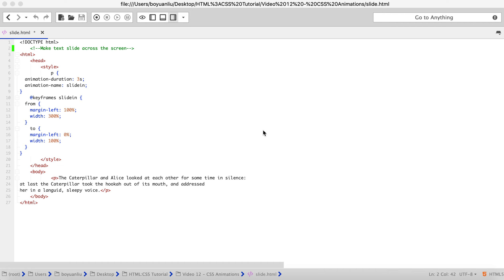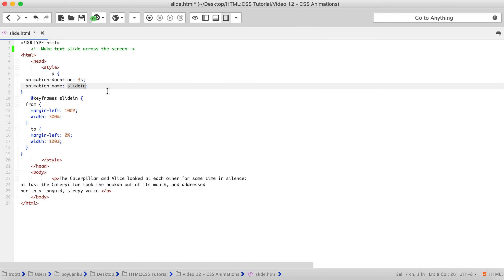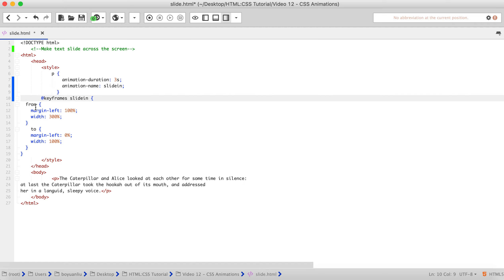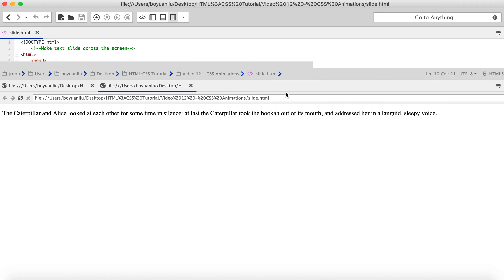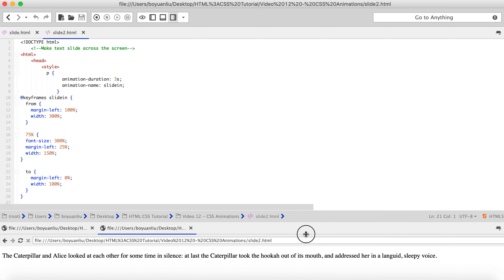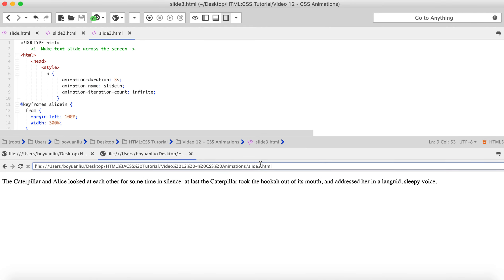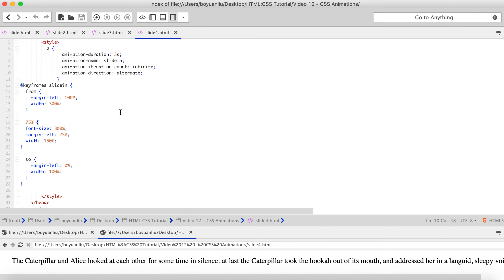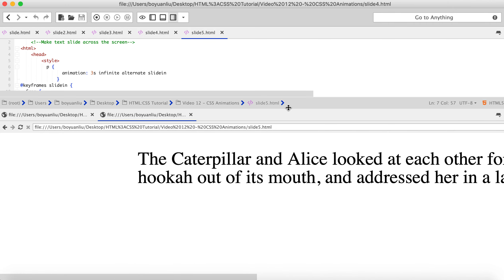Video 12 | CSS Animation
In the next video, I will start talking about Intro to JAVASCRIPT!